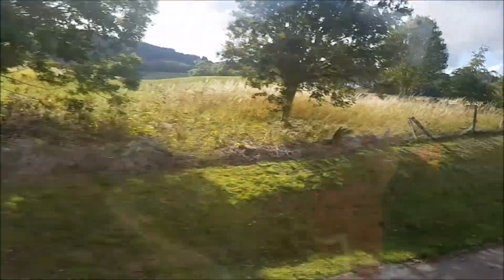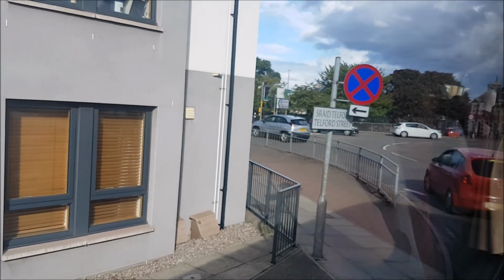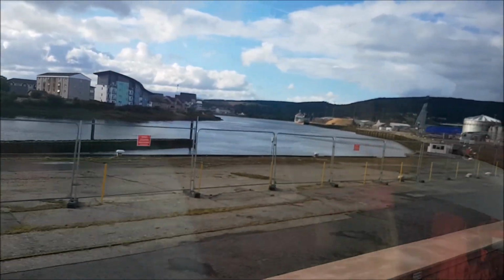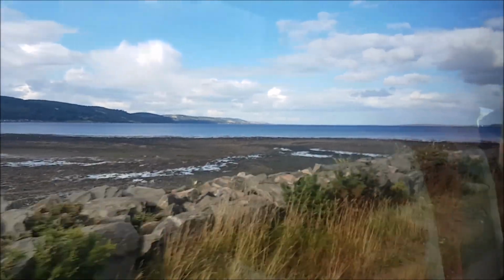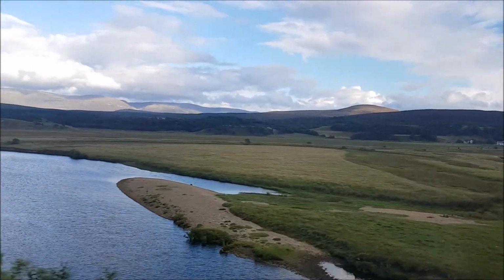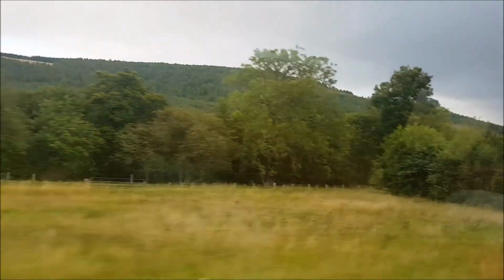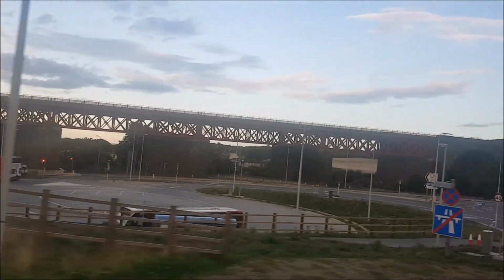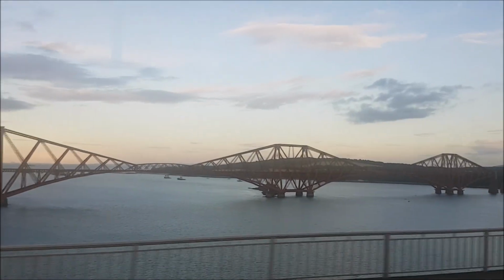Cruise on Loch Ness + Roadtrip through beautiful Scottish Landscapes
This video contains clips from a Boattrip on Loch Ness (maybe you can spot Nessie?) and then scenes from the Scottish countryside on our way to Edinburgh.
Weather was very mixed with sunshine, rain and wind. Typical for Scotland.
The video was filmed on Thursday 23 August, 2018.